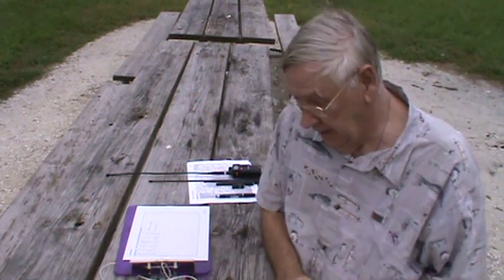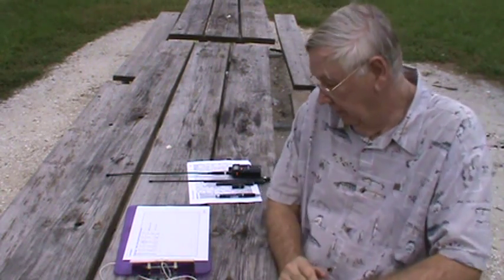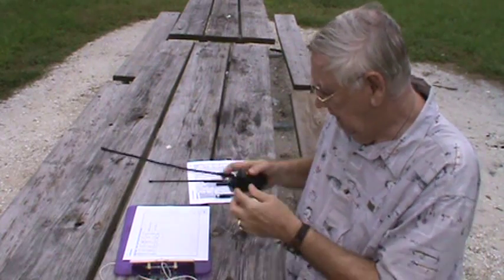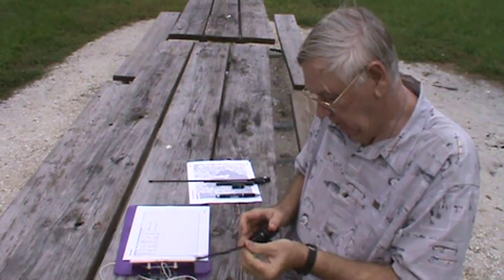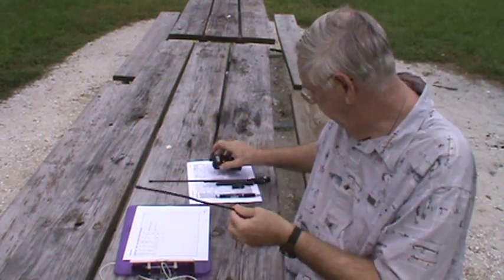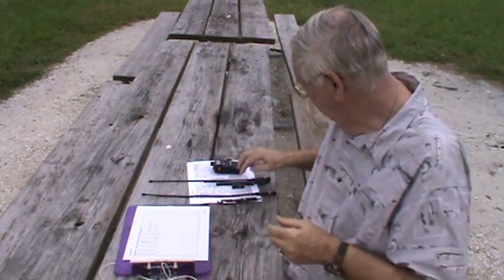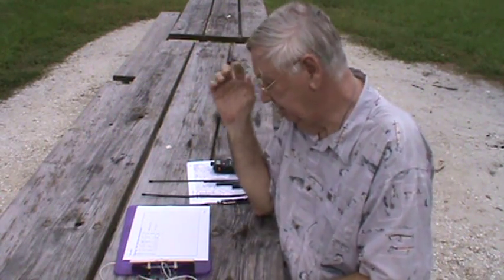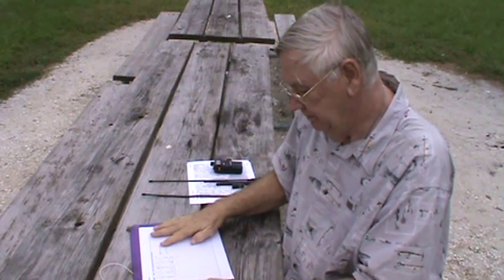TRRS #0165 - Baofeng UV-5R Antenna Testing Results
This is the results of my testing of five antennas for the Baofeng UV-5R dual band amateur radio hand held transceiver. All repeaters used were in the 2 meter band. Please see show #0166 for the updated results.